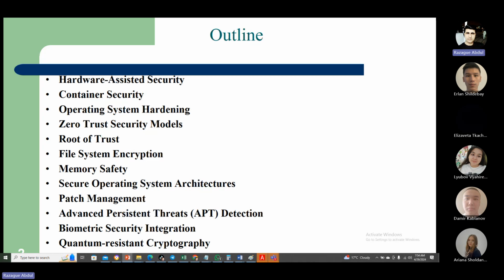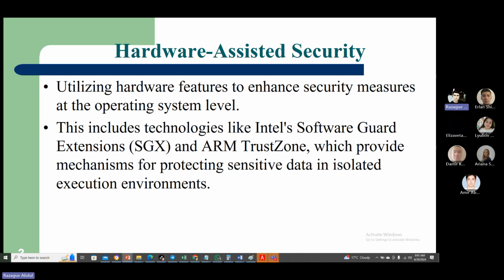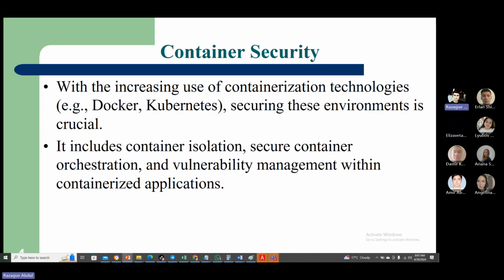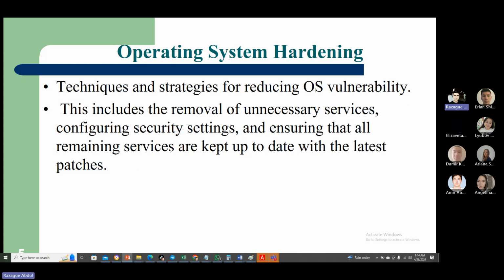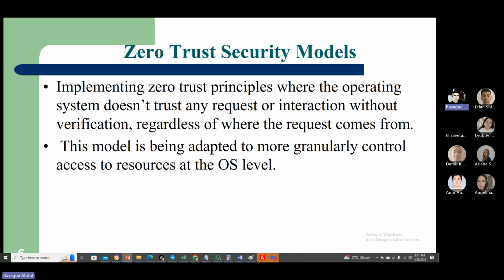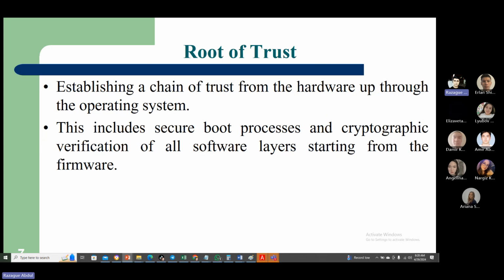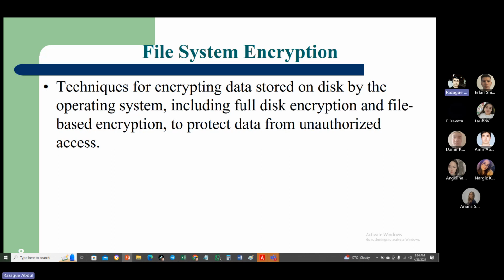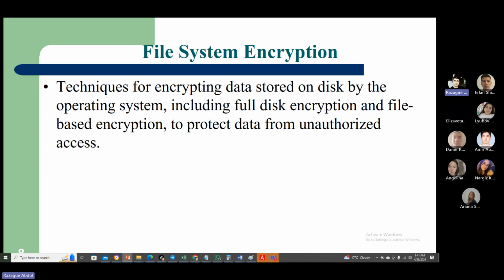Operating System Security[Advanced Topics]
Video Tutorial/ Lecture(Advanced topics in Operating System Security)